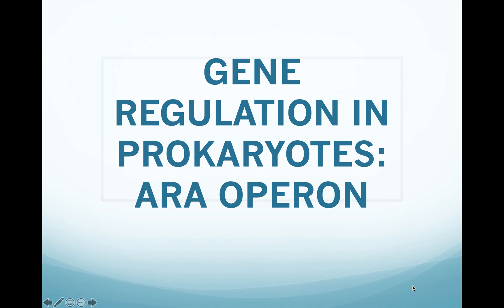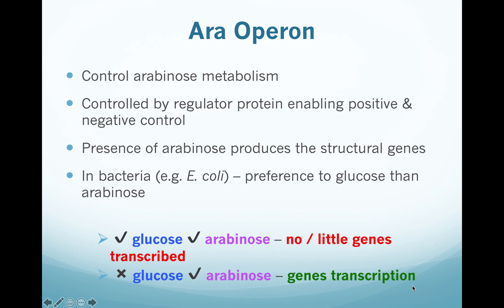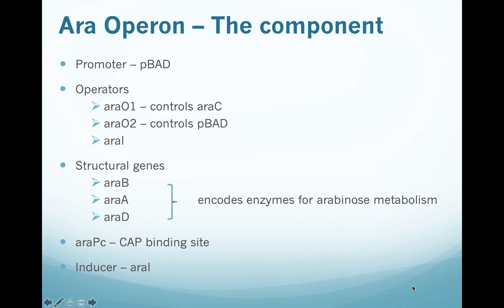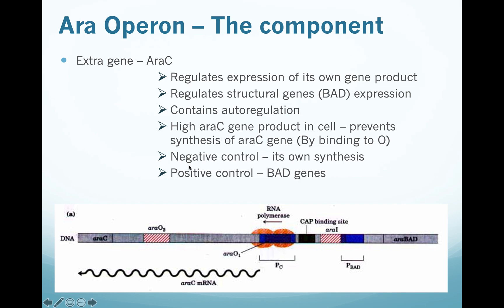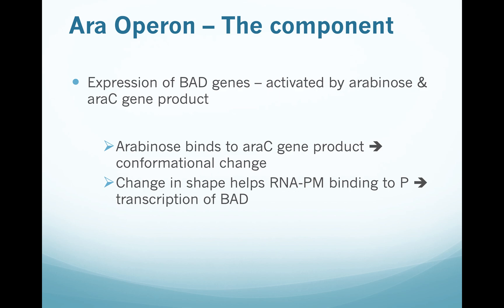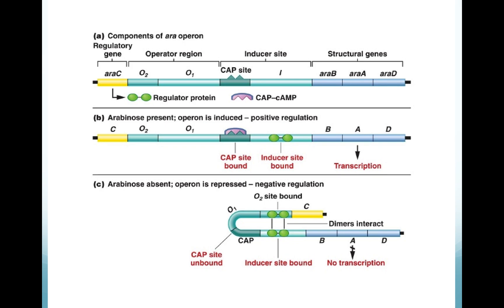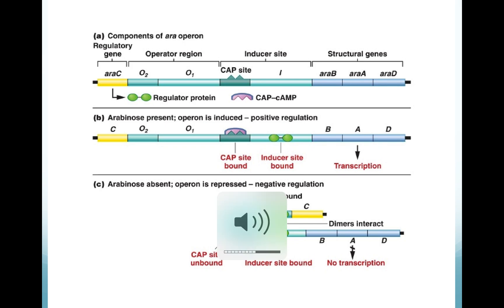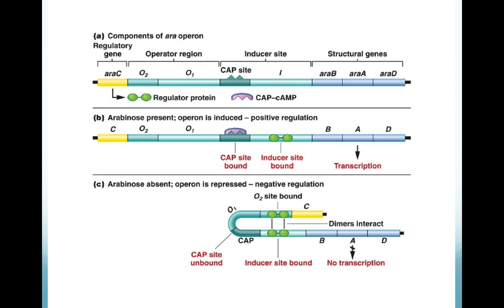Ara Operon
The basic and special feature